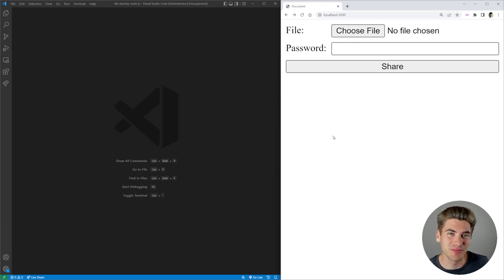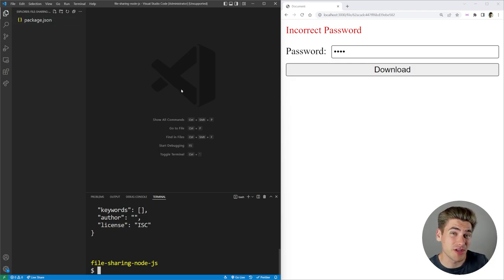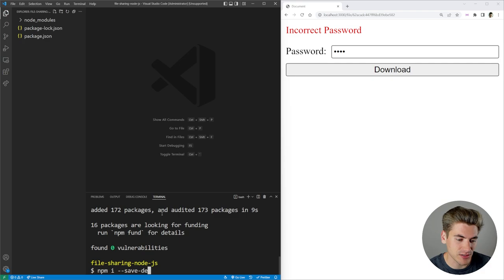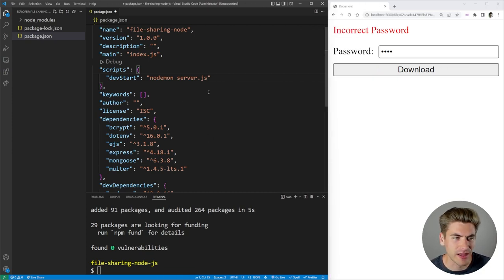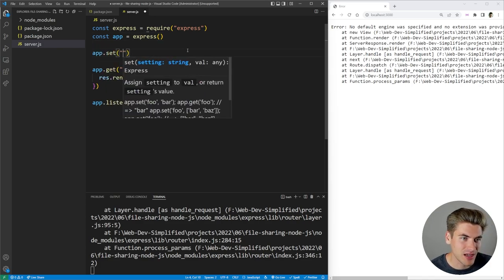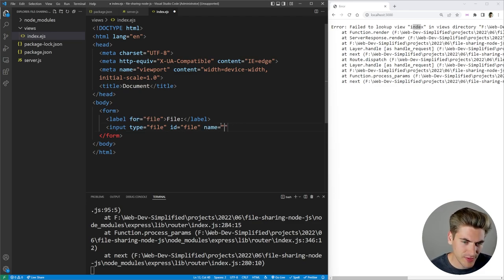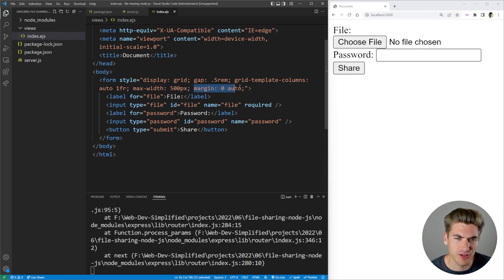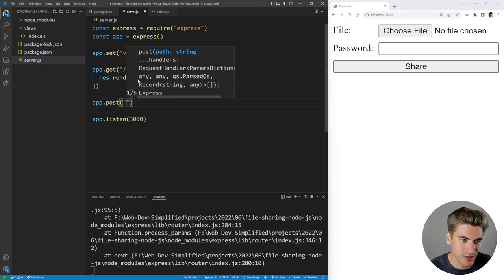How To Create A Password Protected File Sharing Site With Node.js, MongoDB, and Express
File sharing sites are incredibly common and they may seem difficult to create but they are actually quite simple. In this video I will show you how to create a simple file sharing site that also includes password protected files and a download count tracker. This project uses Express and MongoDB and is a great beginner backend project.

⏱️ Timestamps:

00:00 - Introduction
00:30 - Demo
01:25 - Project setup
05:35 - File upload HTML form
10:00 - Multer setup
11:56 - Mongoose setup
16:01 - File upload server logic
21:10 - File download server logic
26:15 - Password protection